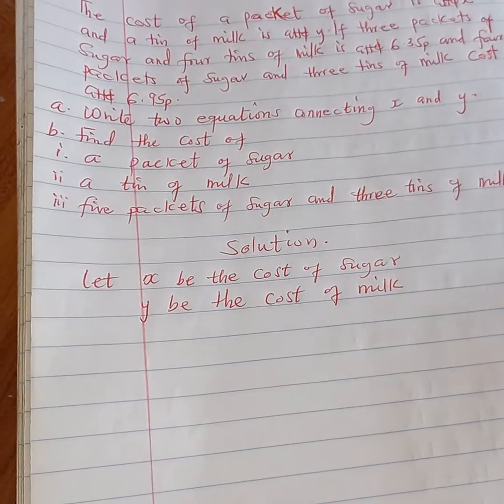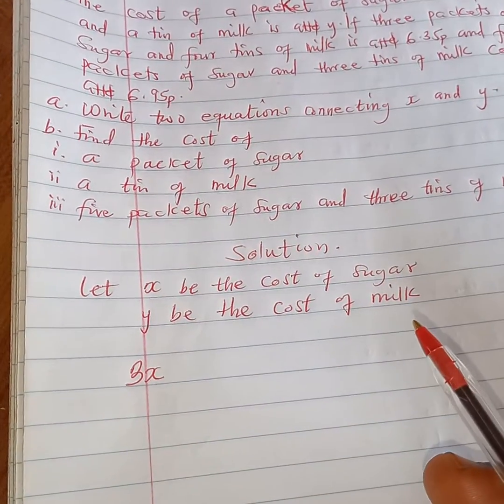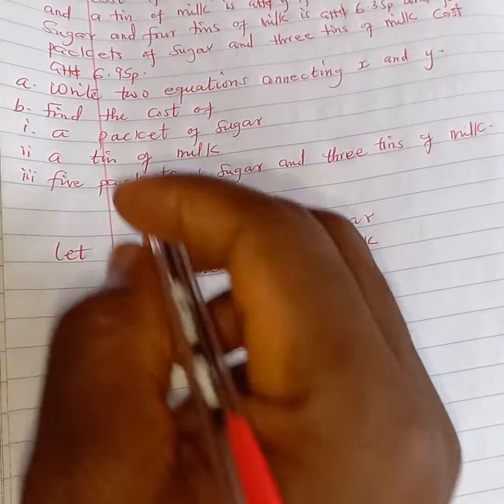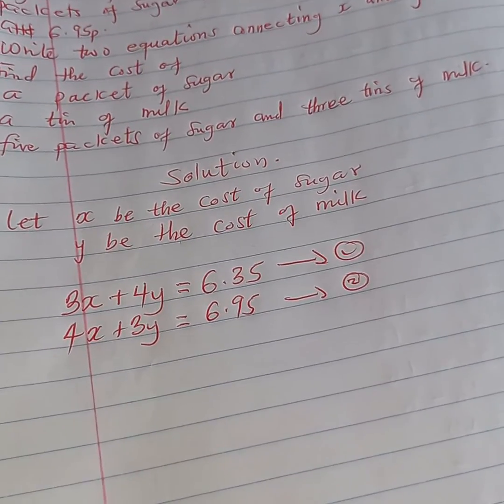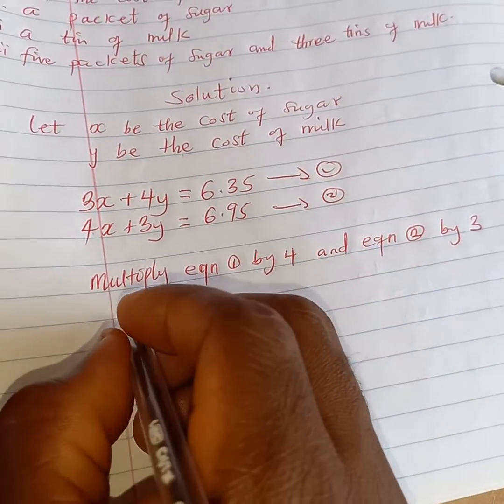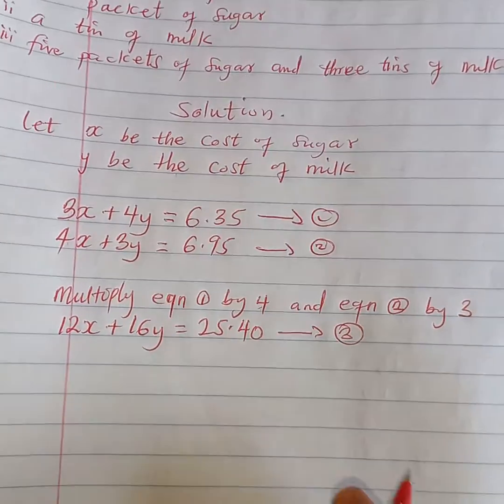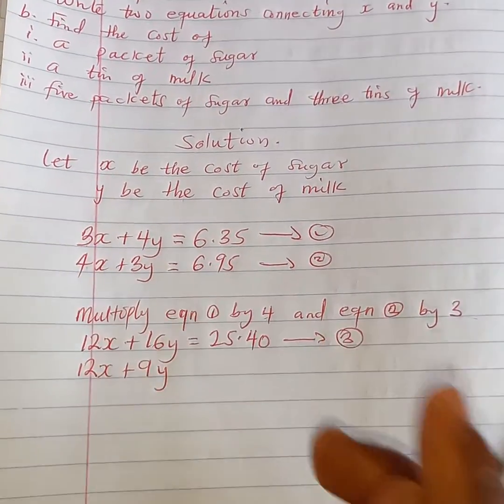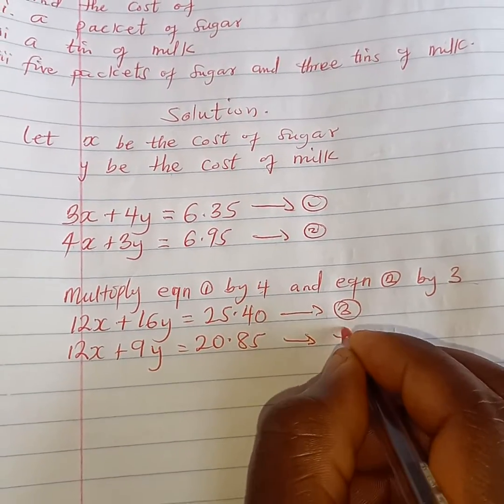ALGEBRAIC EQUATIONS.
WRITING STATEMENT IN MATHEMATICAL SYMBOLS.